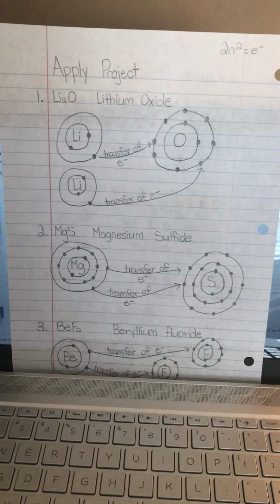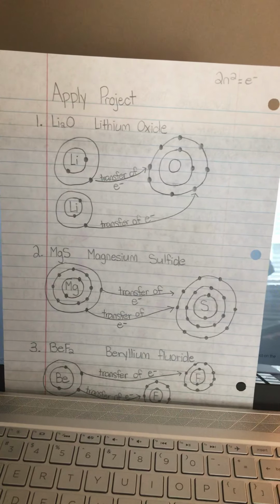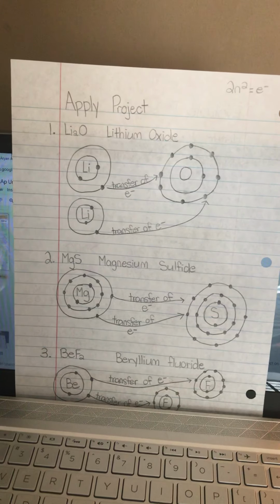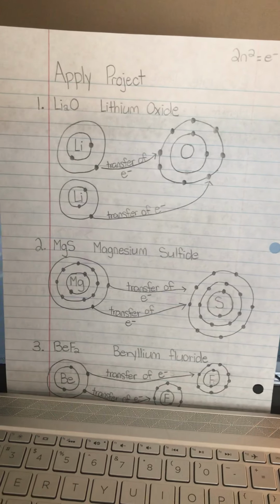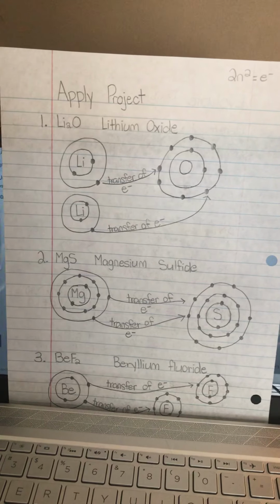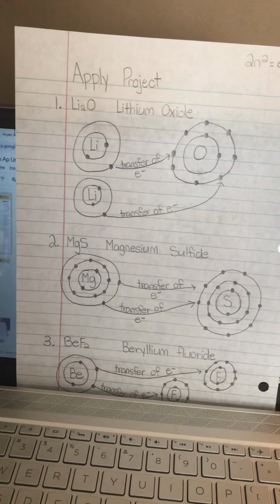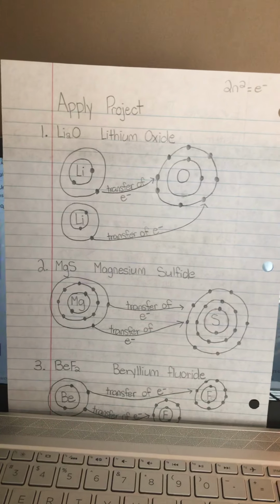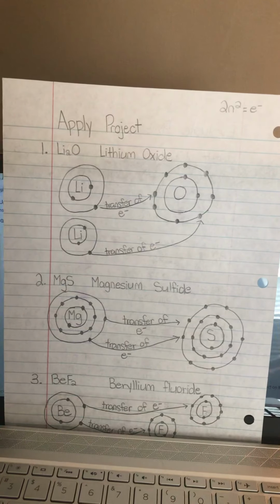Apply Project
How bonding occurs between atoms explained through valence electron diagrams.